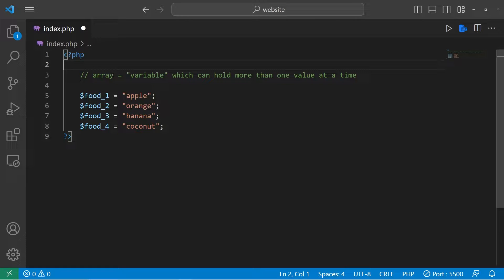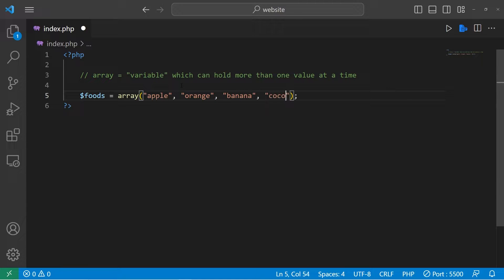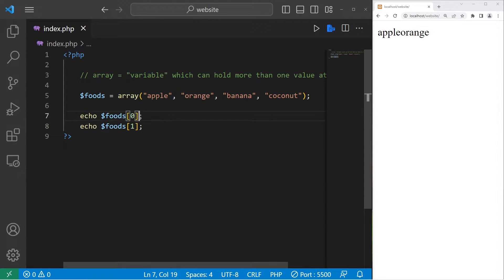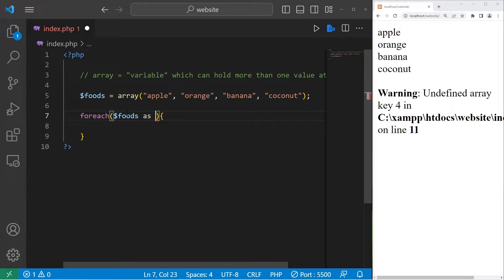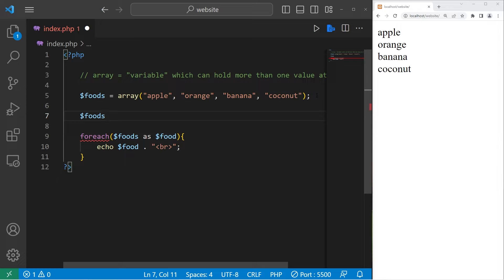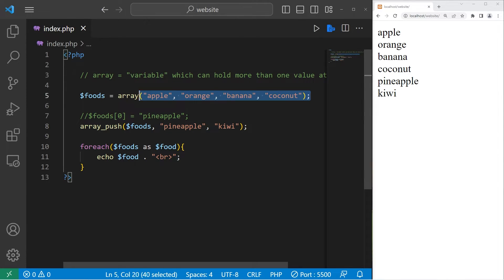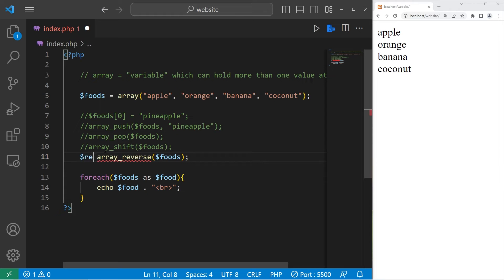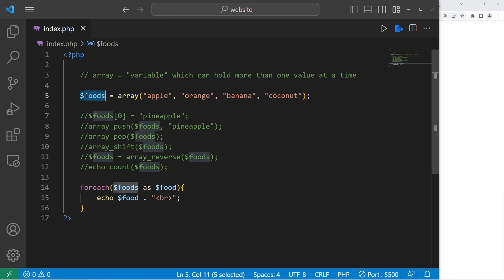PHP arrays explained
00:00:00 intro
00:00:32 arrays
00:04:23 array functions
00:07:36 conclusion